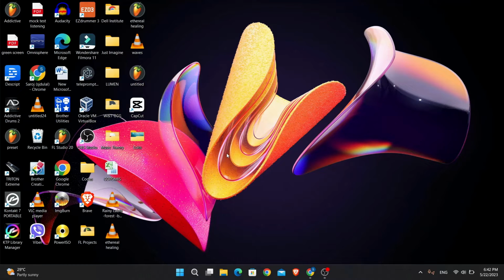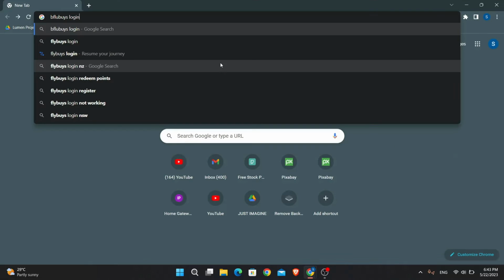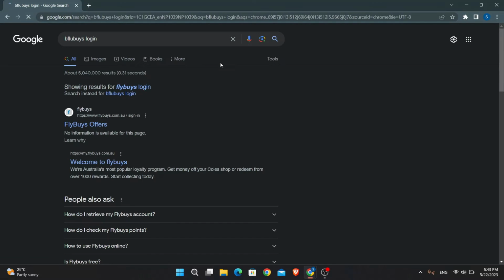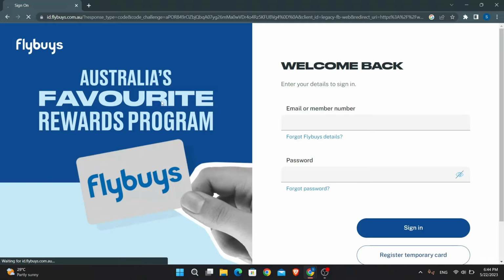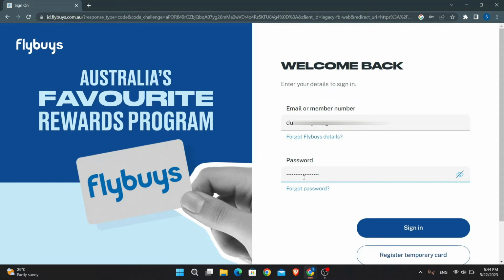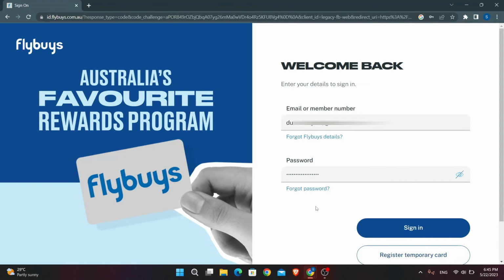Flybuys Login: How to Sign in Flybuys Account 2023?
Login Flybuys Account:

Flybuys is a loyalty program in Australia that rewards customers for shopping at partner stores.
If you want to loin and access your account online, watch the video till the end and follow the steps as shown in the video.

0:00 Intro
0:18 Login Flybuys Account
1:08 Outro